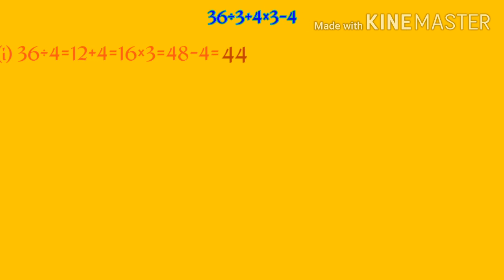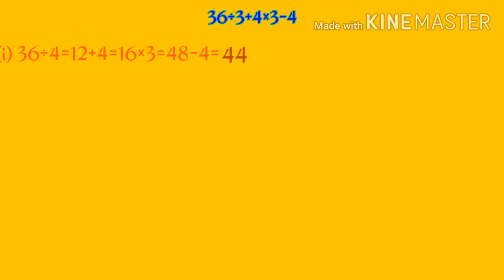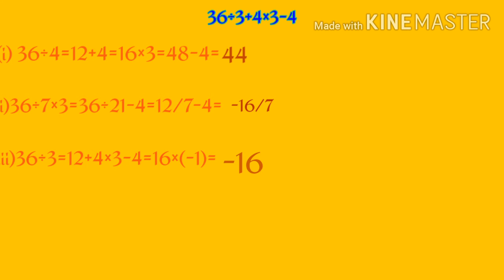Mathematics L-1 Multiplication And Division Of Integers||First Video Of Mathematics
Maths ka pehla video hai. Science ke liye thank you so much. Is video pe bhi comments aur likes karna. Hope you like it😁